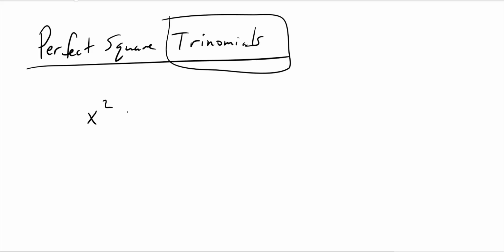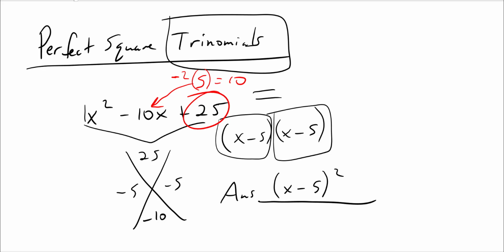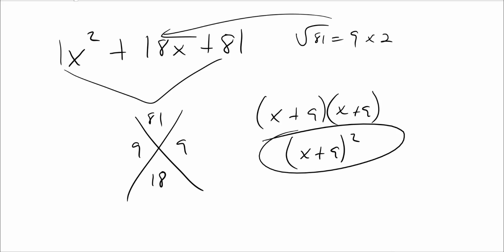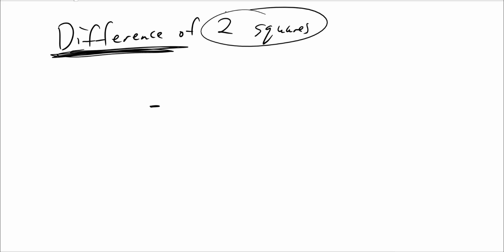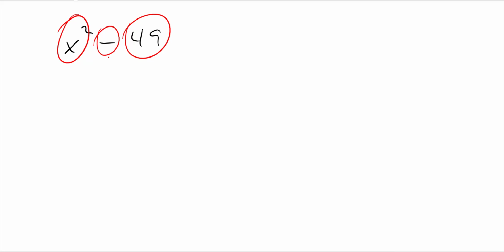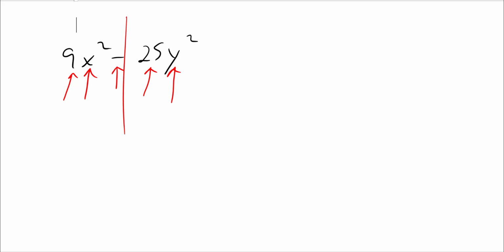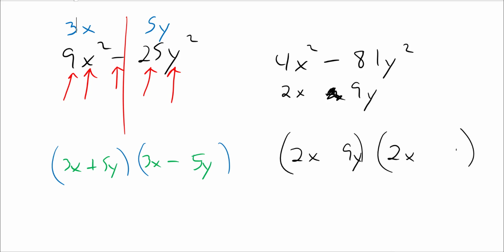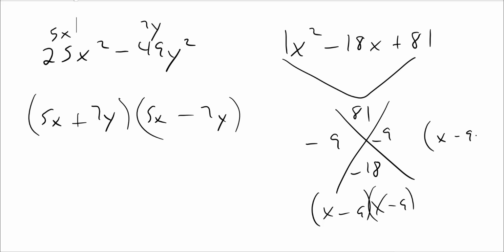M314 Ch5B Day 1